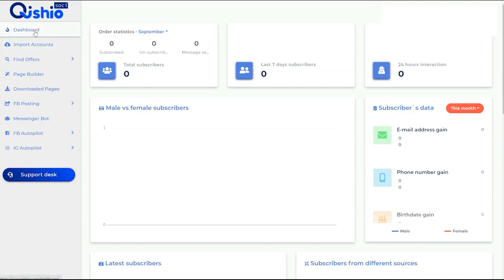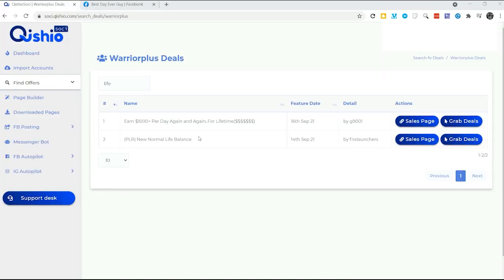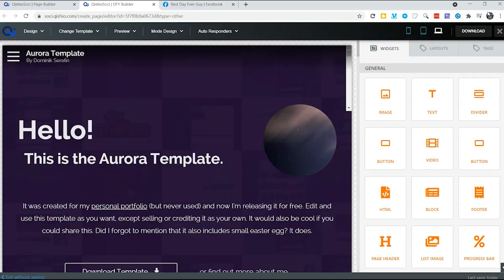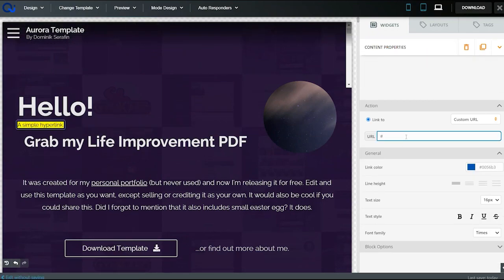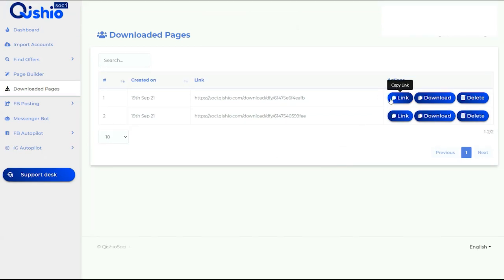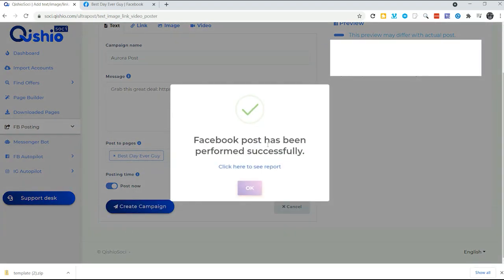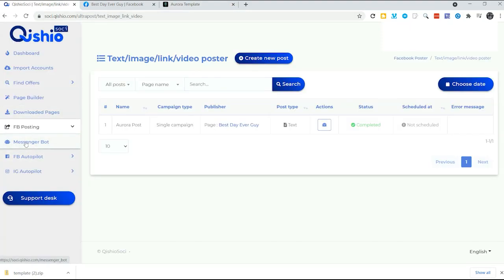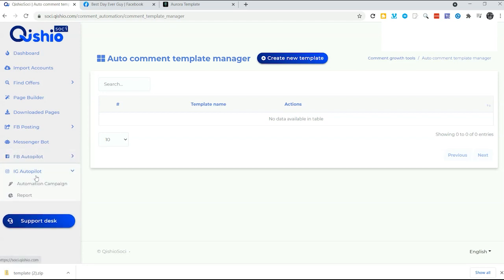QishioSoci Review & Demo Video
QishioSoci allows you to automate Facebook and Instagram comments and includes a Facebook messenger bot and sends great buyer traffic to you at the same time.